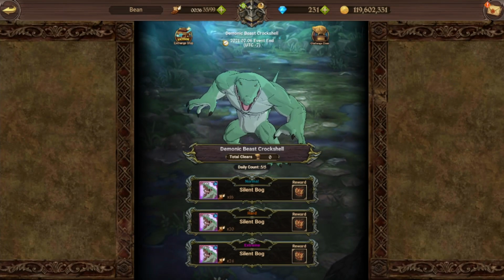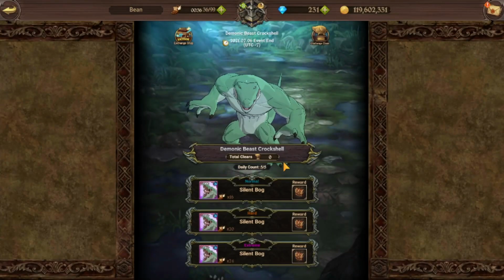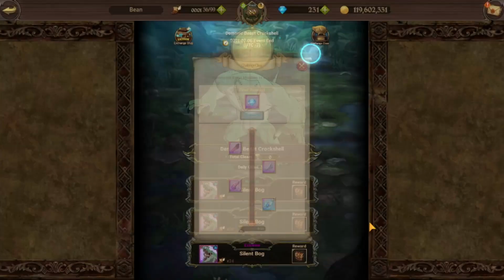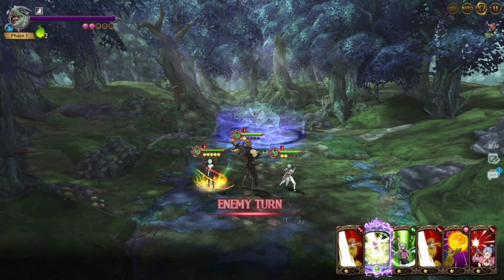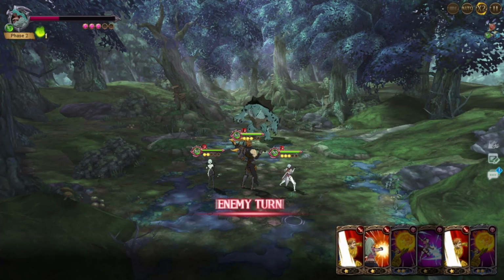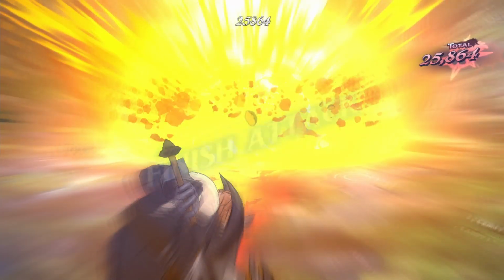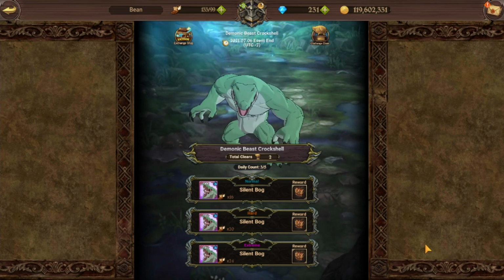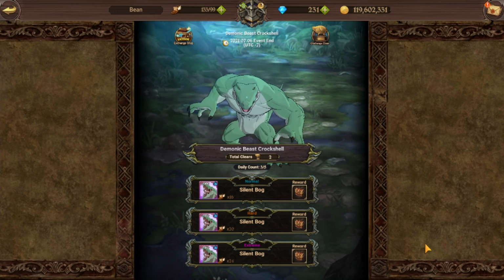HOW TO EASILY BEAT DEMONIC BEAST CROCKSHELL BOSS! F2P TEAM AND EXTREME TOO! GUIDE | 7DS: Grand Cross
Today we'll be taking a look at how to beat the brand new Demonic Beast Crockshell boss! Not only will I show you how to beat Normal with a F2P friendly team, but also how to beat Extreme as well. There's a bit to cover so let's get right into it!